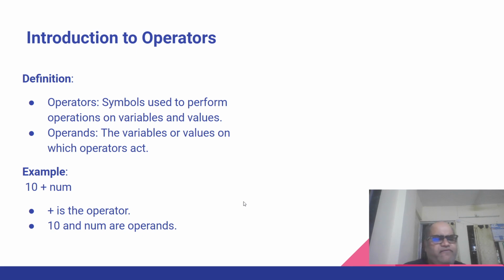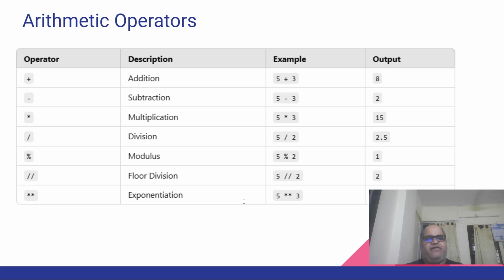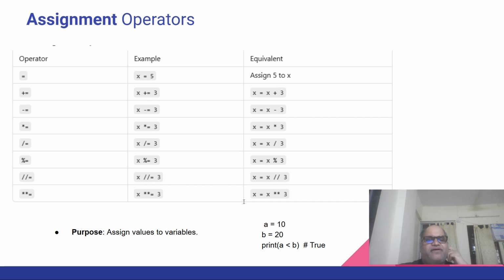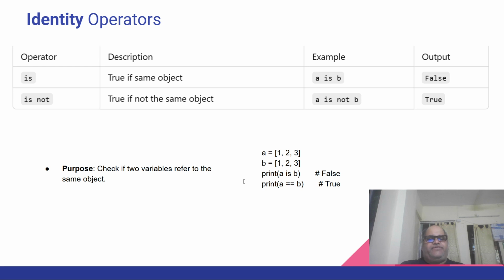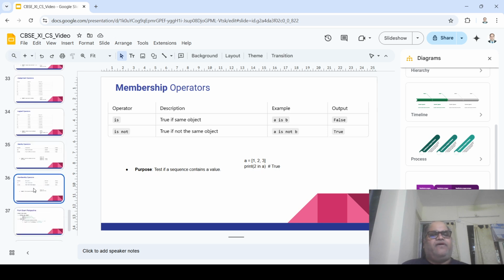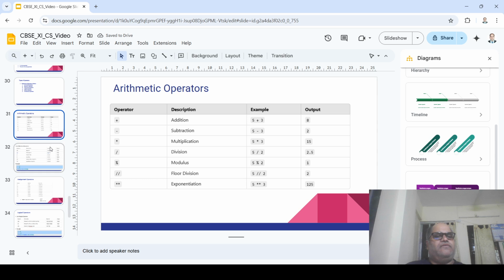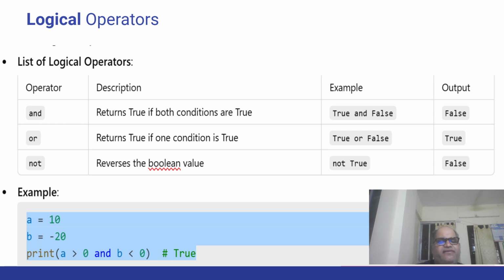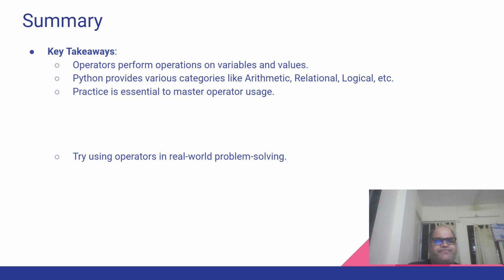Python Operators Demystified: Precedence, Logical & Arithmetic for CBSE Class 12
🚀 Crack the logic behind Python operators and precedence! This video explains:

✅ Logical, arithmetic, and comparison operators in Python
✅ Operator precedence and associativity (step-by-step examples)
✅ Real-world examples of expression evaluation
✅ Exam-focused CBSE questions and solutions
🎯 A must-watch for CBSE Class 12 students and anyone looking to master Python basics!